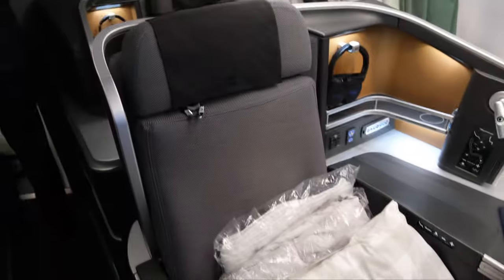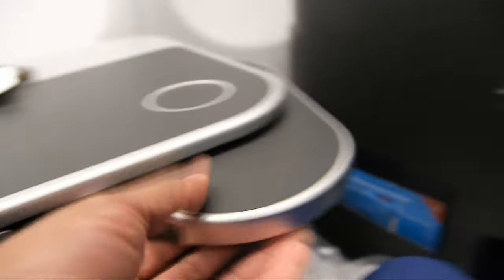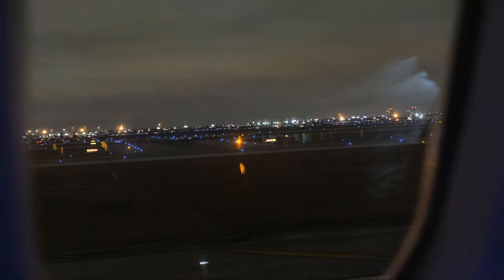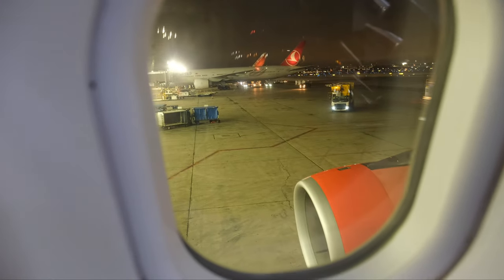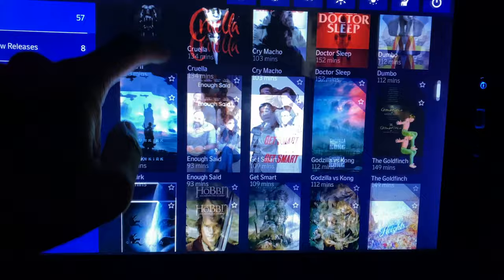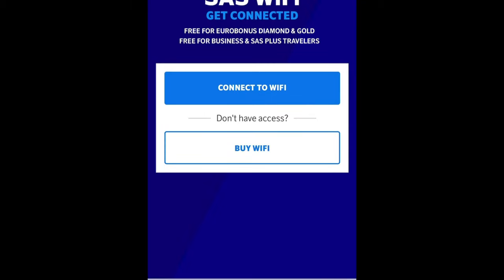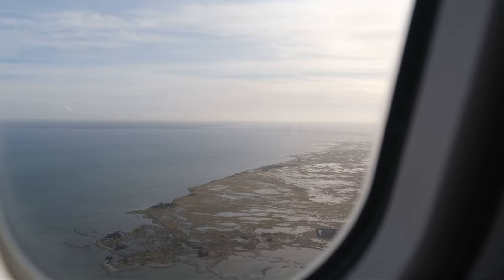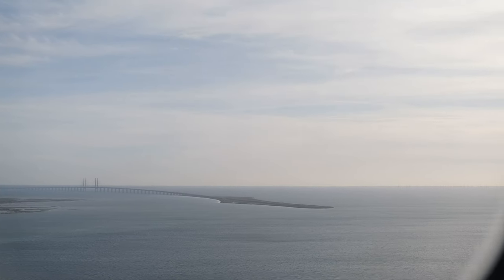SAS Business Class - A330 Trip Report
Flight # - SK944

Origin - Chicago, IL ( ORD )

Destination - Copenhagen, Denmark ( CPH )

Registration - LN-RKR

Seat - 7A

Drink/Food Service - See video.